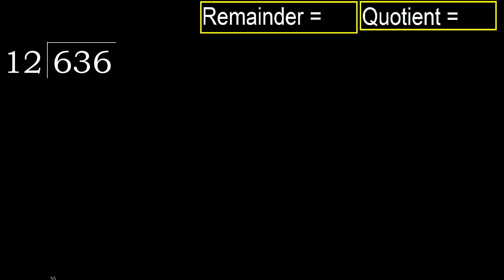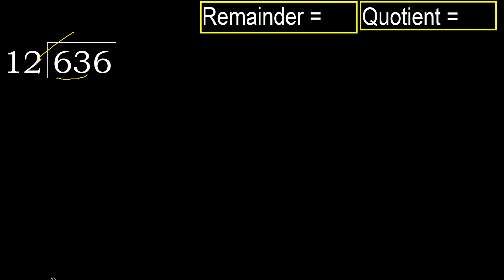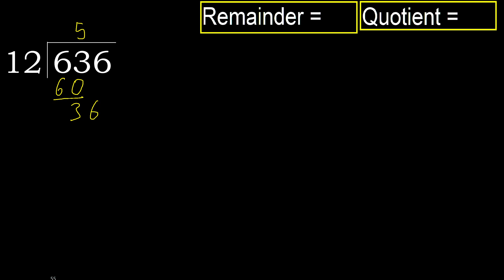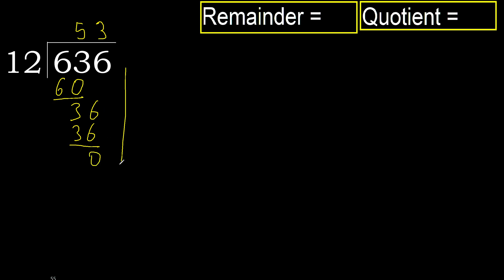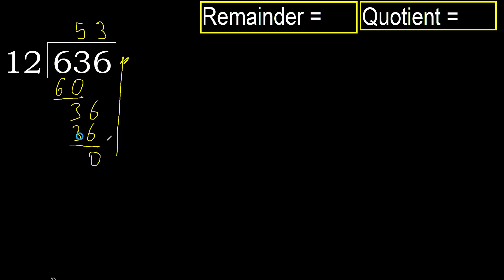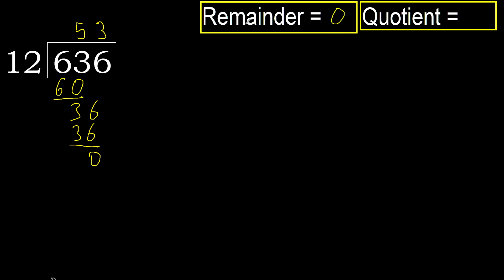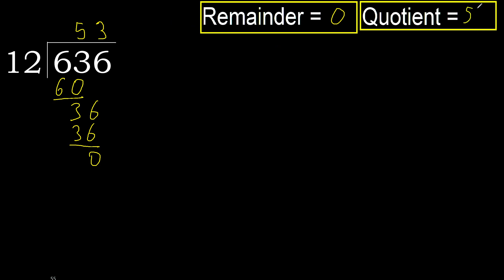Divide 636 by 12 , remainder . Division with 2 Digit Divisors . How to do